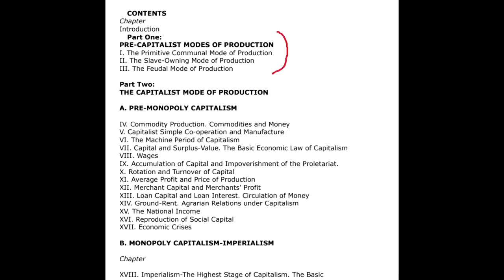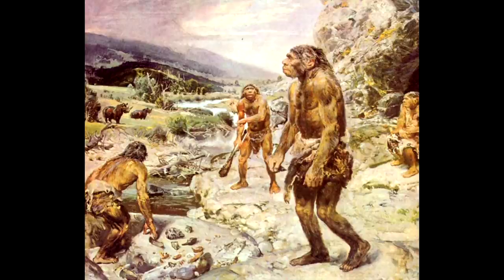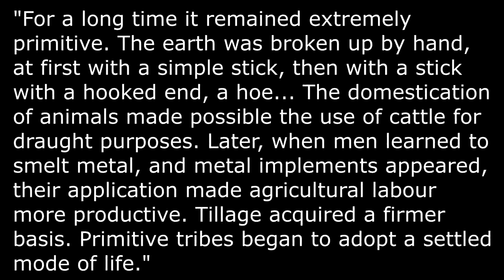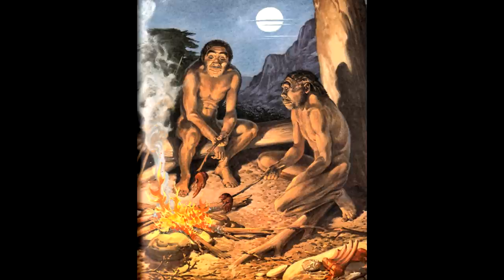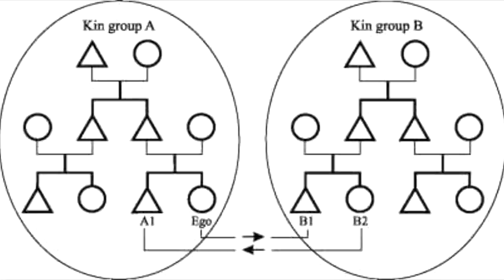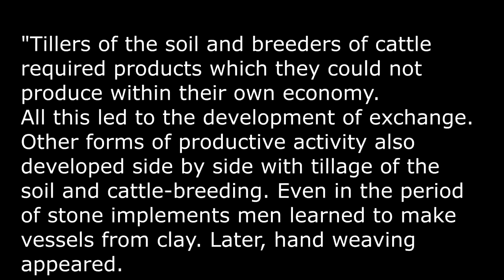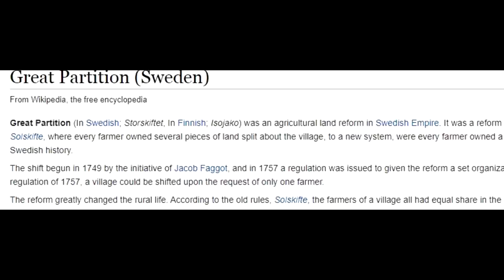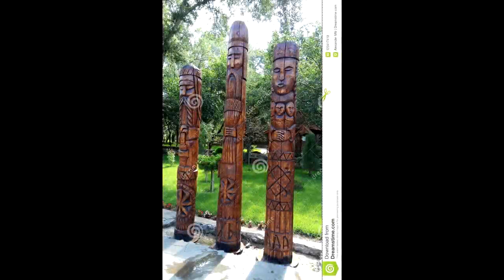Guide to Marxist Economics - Ep 1. Primitive Communism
Each episode of the series will discuss one important topic of Marxist political economy. This video discusses human history before the birth of class society.

[Correction: I said people have existed for 1-2 million years. Its actually longer then that, maybe even 4-5 million years. The earliest known Australopithecus is from 4.2 million years ago, which apparently already produced stone tools. The genus Homo appeared more then 2 million years ago]